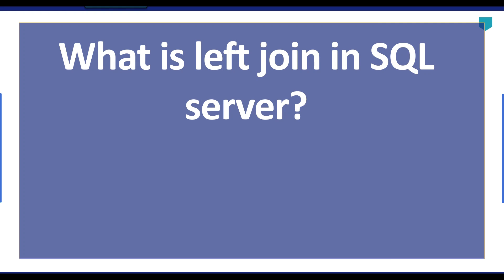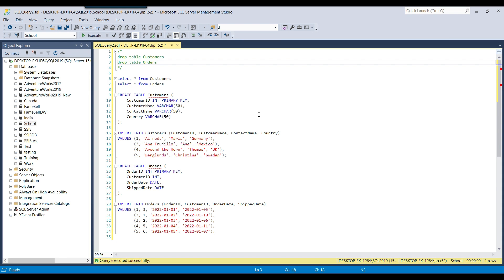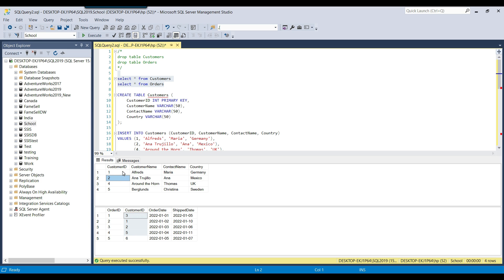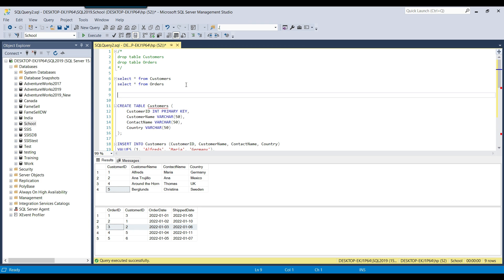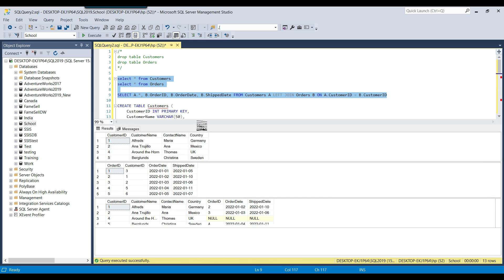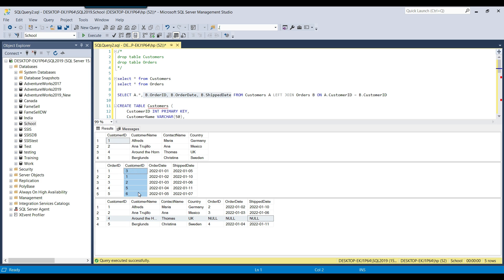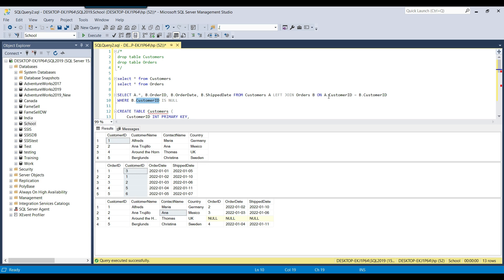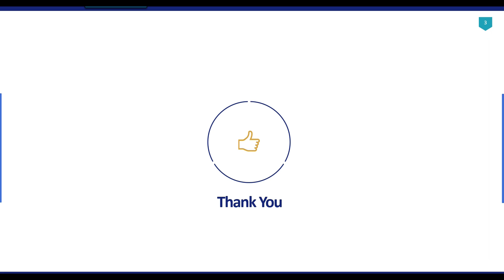36 What is left join in sql server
What is left join in sql server

What is left join and WHERE in SQL Server?
What is left outer join (+) in SQL?
What is left and left outer join in SQL Server?
What is left or right join SQL Server?

Happy Learning.